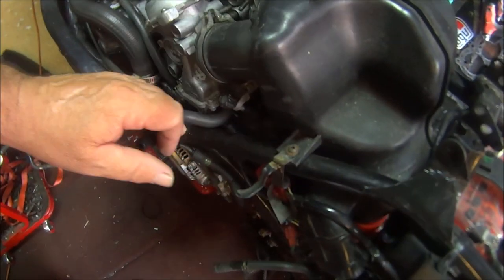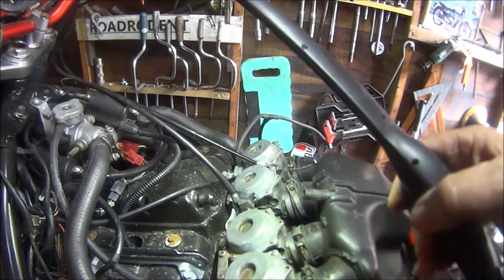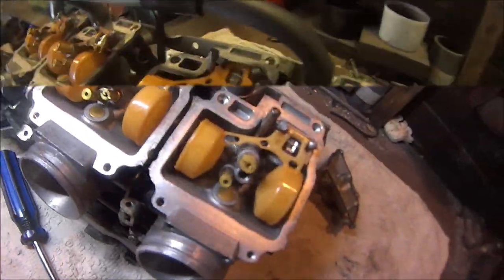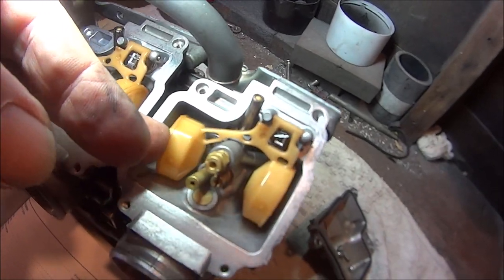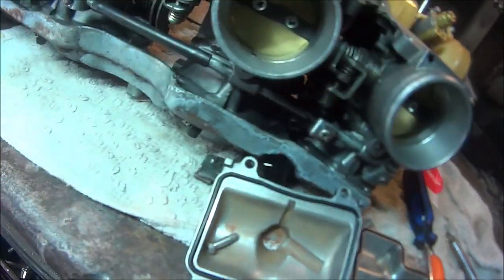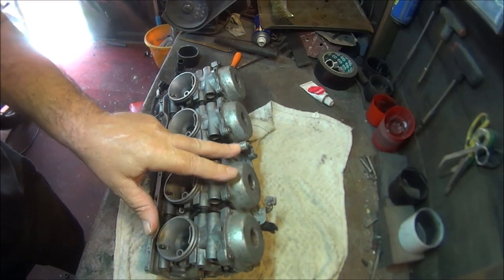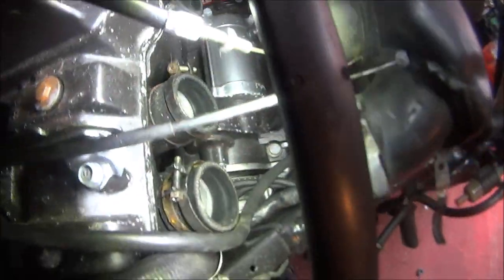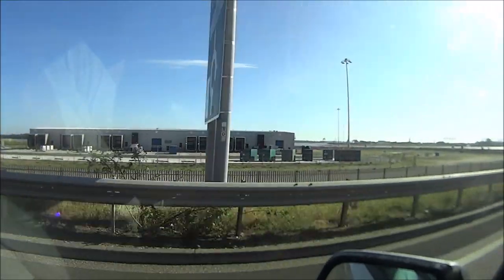HONDA CBR1000F... carburettors bench check..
in this video I will be working on the Honda cbr1000f landfill bike, removing the carburettors and setting the float hight setting the air mixture screws and bench sinking the butterflies...

EASY SEAS
chris haugen.

chris haugen.

SWAMPLAND
chris haugen.

BURLESQUE HEARTACHE
rkvc

rkvc.

CATTLE
telecasted.

vandals.